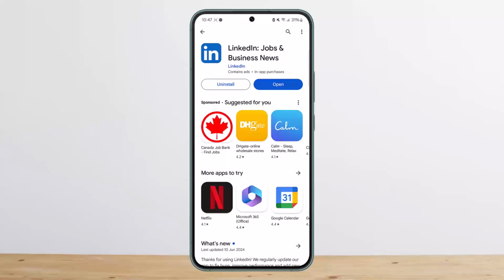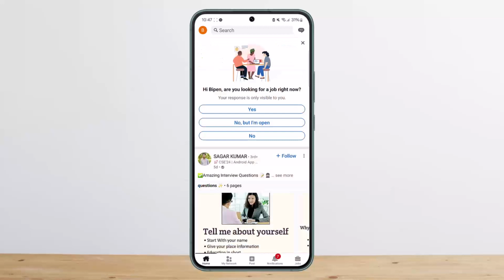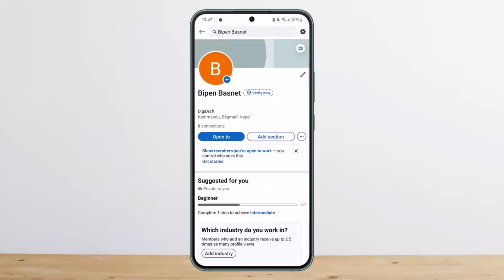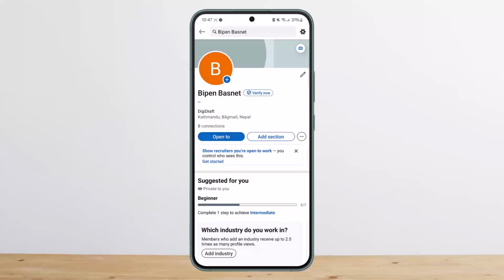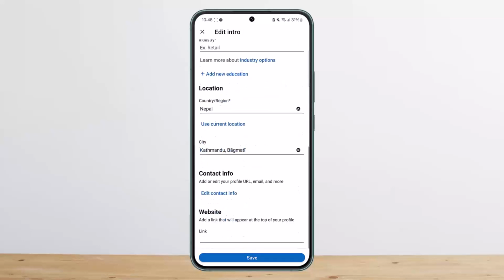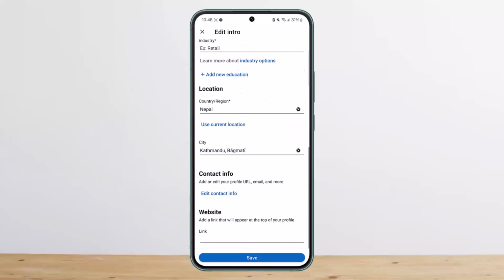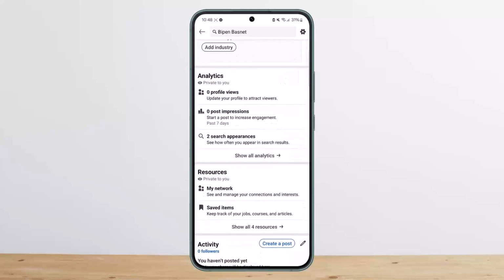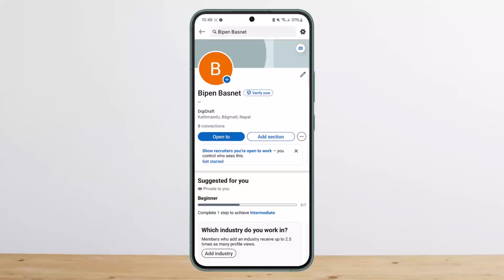How To Create Profile In Linkedin !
In this tutorial video, I will simply show you how to create Profile In LinkedIn. So just make sure to watch this video till the end.

~ Video Chapters:
0:00 Introduction
0:10 Overview & Guide
1:29 Outro